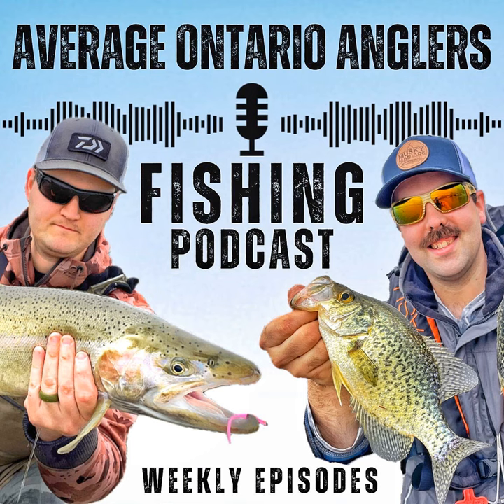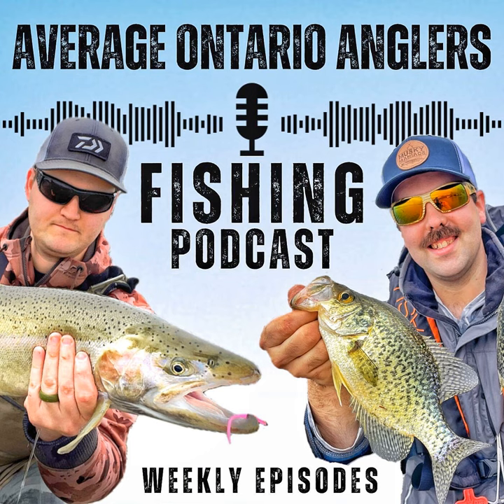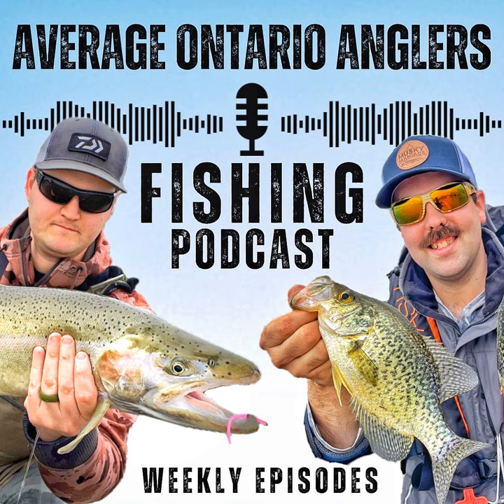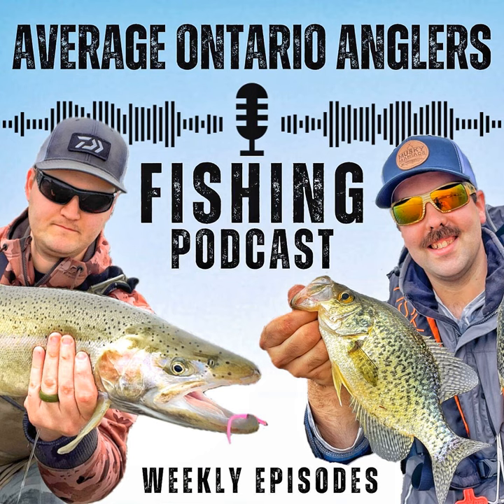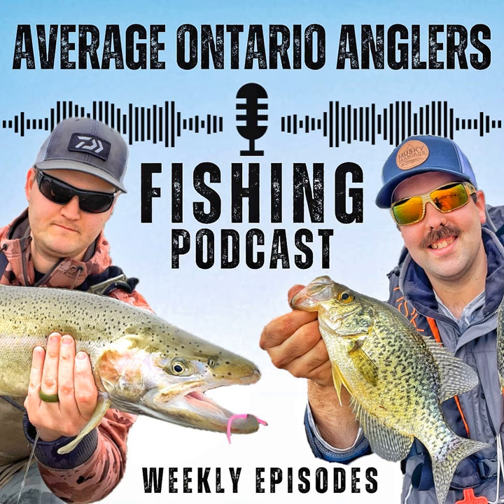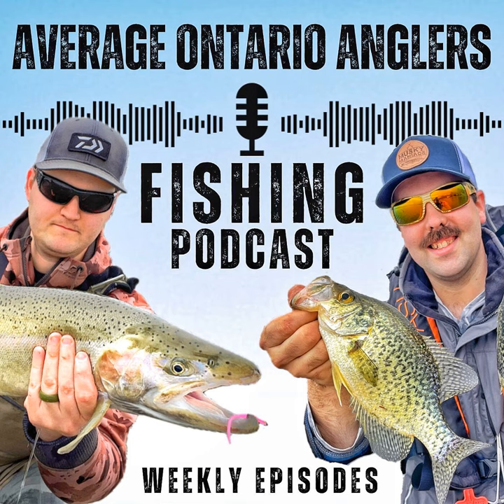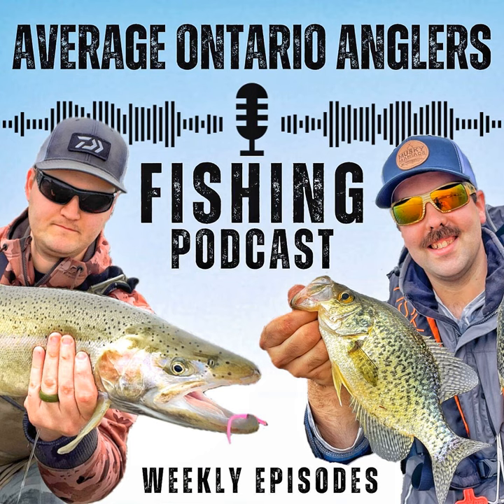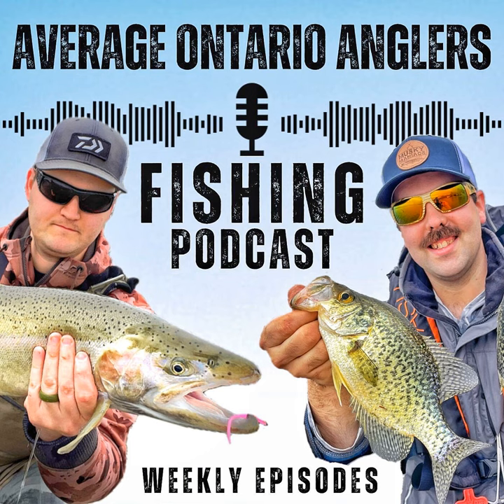Small Baits Catch Giant Fish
In this episode Jesse and Andrew welcome Dan from Great Lakes Finesse to discuss finesse fishing and his new baits. Andrew shares a fishing fact about seagulls, including the different species and some interesting facts about their behaviour. Dan talks about the new Juvy Craw, a modern take on the tube bait, and the Juicy Hellgrammite, a small finesse bait that will be a killer presentation.  Dan also shares his favourite finesse fishing techniques, including dragging small baits on the bottom, using underspins, and provides advice for anglers looking to improve their finesse fishing skills.

We appreciate your support in making this one of Ontario's fasting growing fishing podcasts! This show is ad free for your listening pleasure, but if you feel inclined to help us cover some of the cost incurred in producing this weekly show and be entered for all the monthly giveaways (some exclusions apply) please click the support show link 👆Thanks!